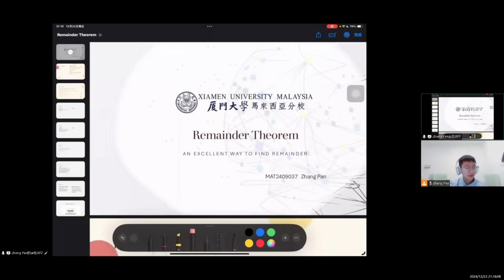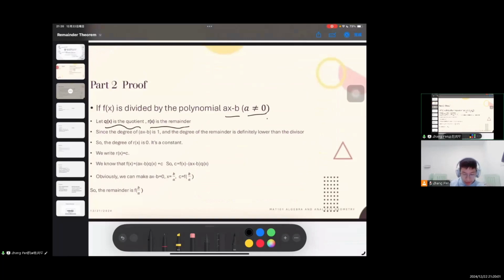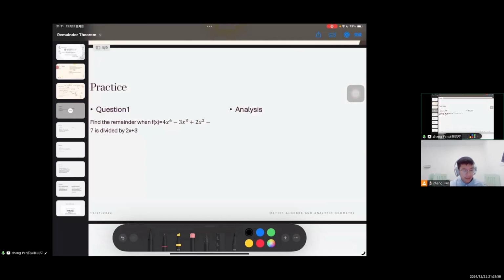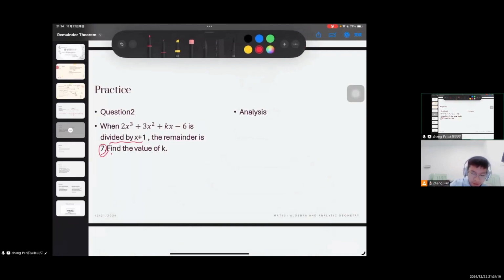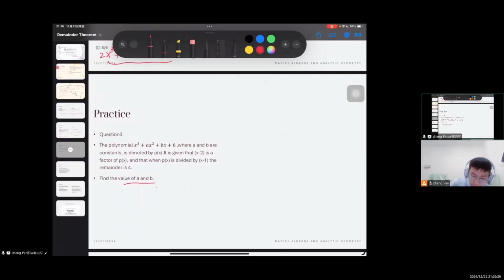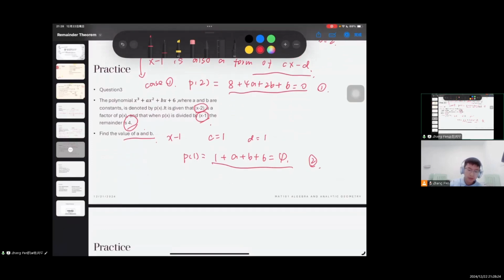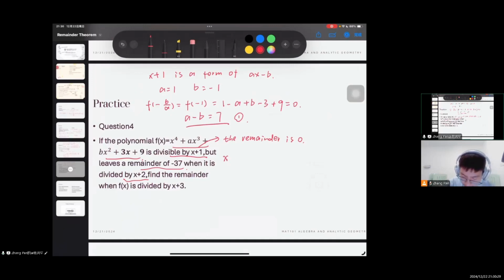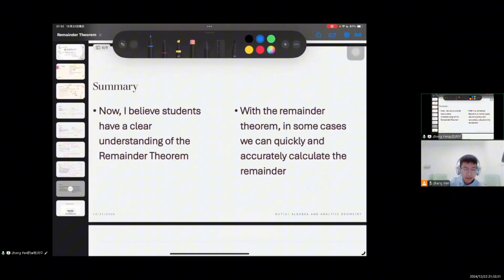Remainder Theorem MAT2409037 Xiamen University